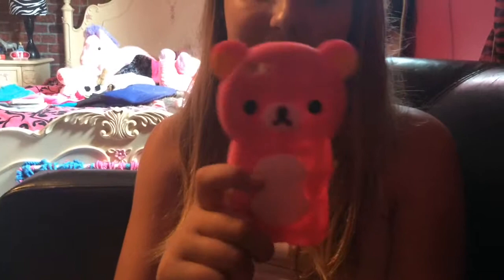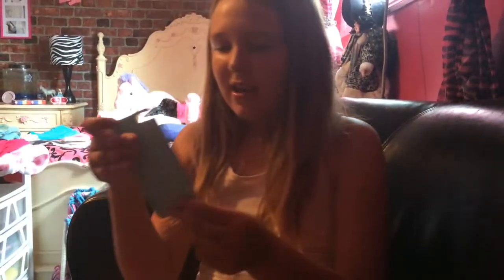iPhone Case Collection!